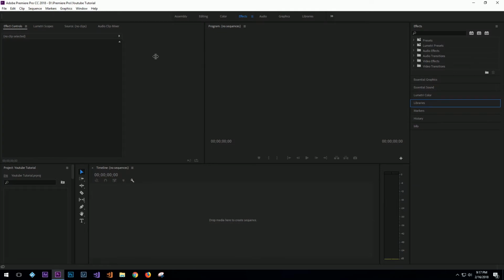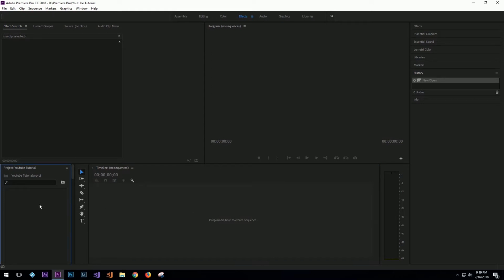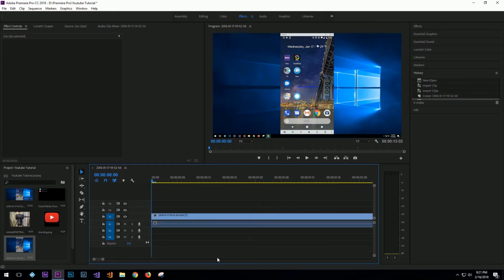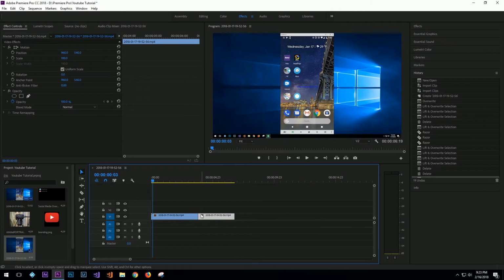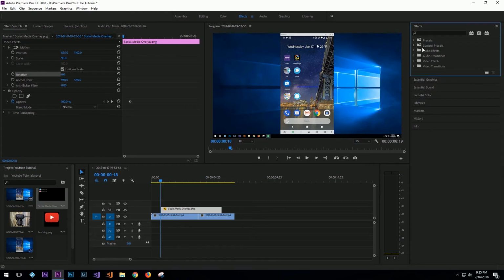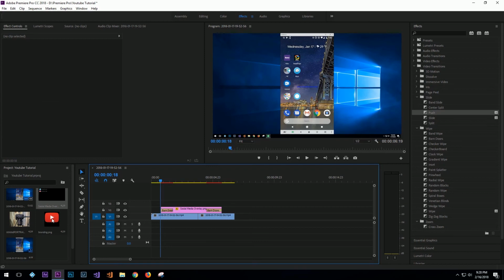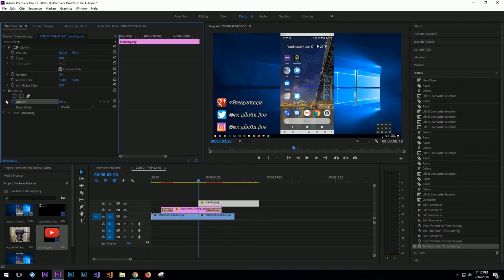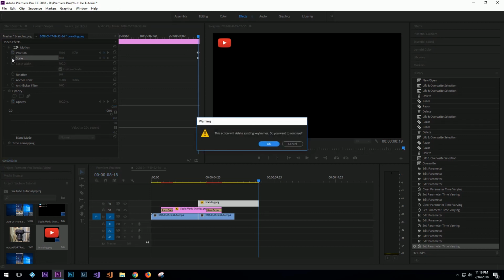Learn Adobe Premiere Pro - Tutorial for Beginners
In this Learn Adobe Premiere Pro tutorial for beginners I will walk through the basics on premiere pro and take a look at basic video editing in Adobe Premiere Pro.